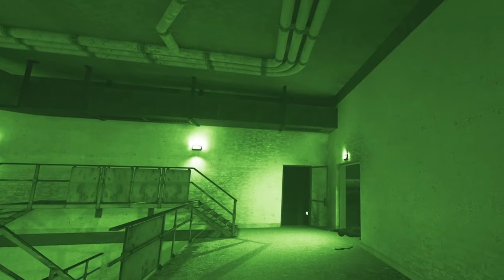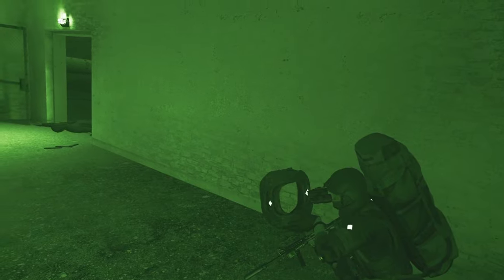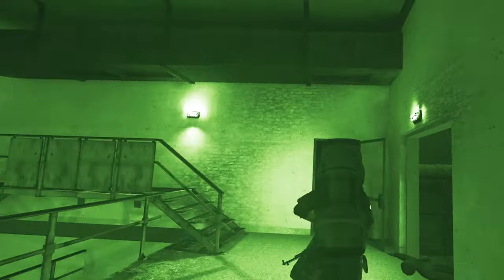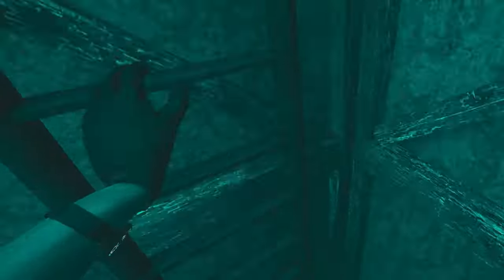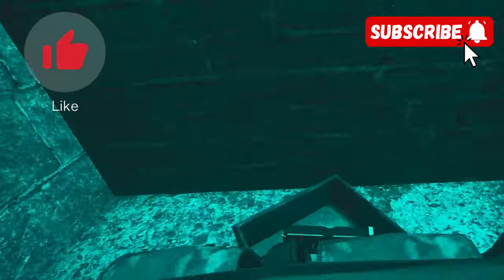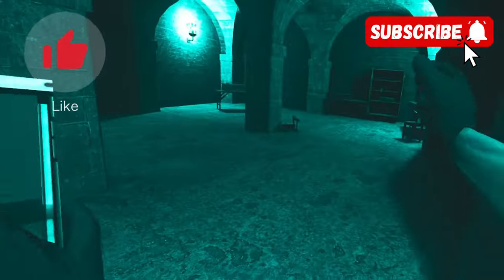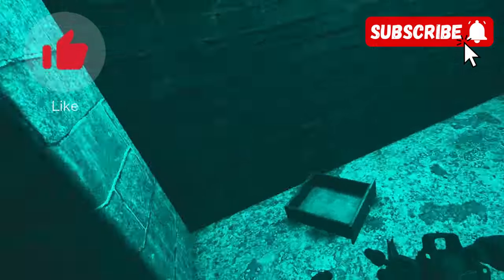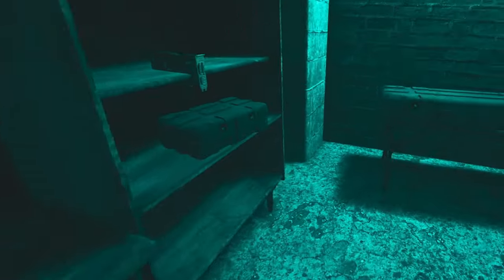We KILLED the Cultists at the Church of Fish! - Ghosts of Tabor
Boss at 10:35

Check me out on Twitch